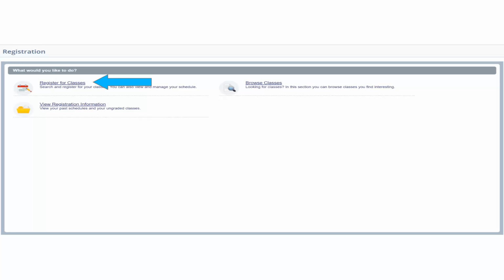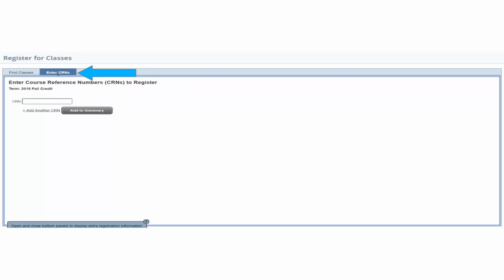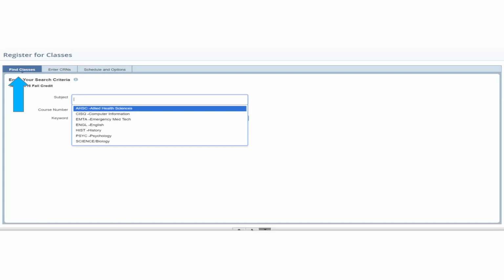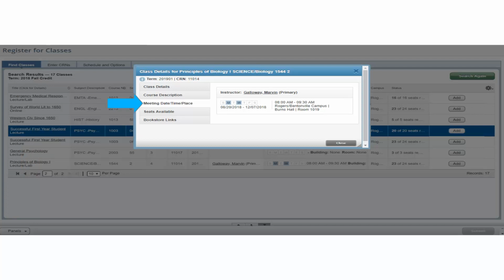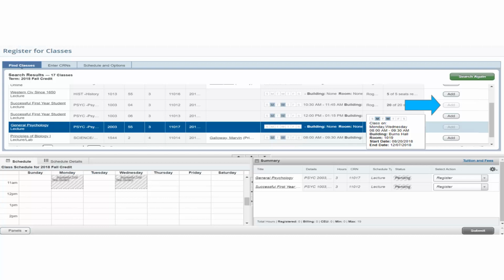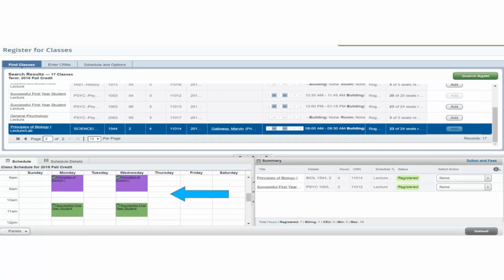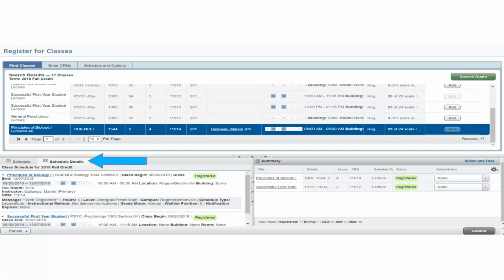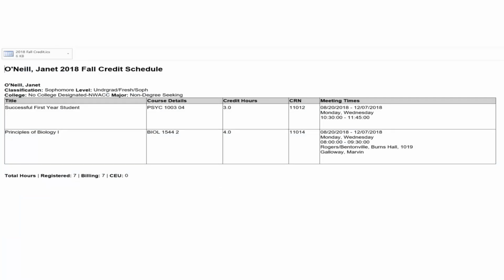Register for classes video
How to register for classes at NWACC with the new registration module.